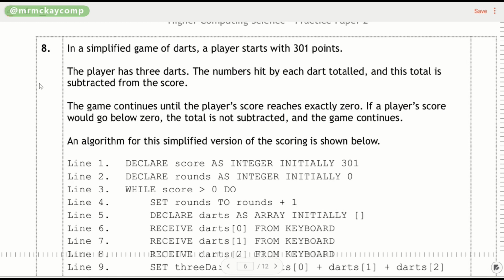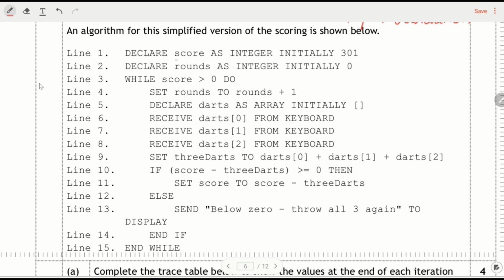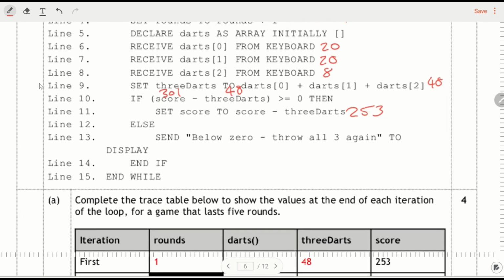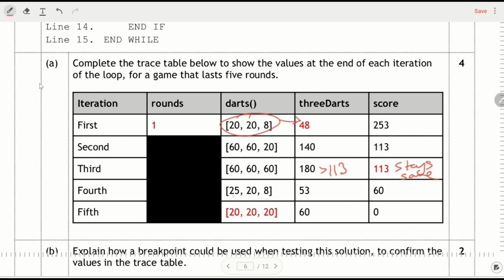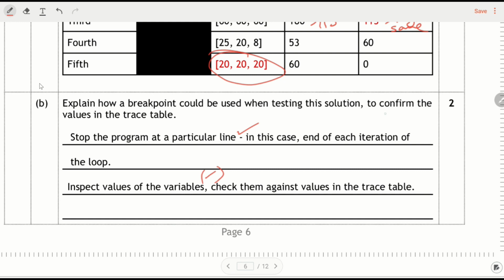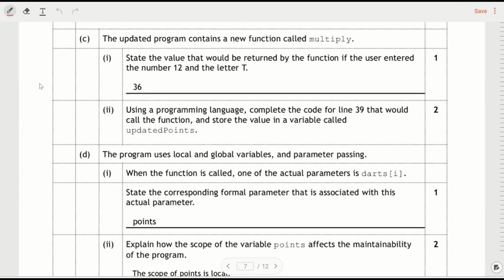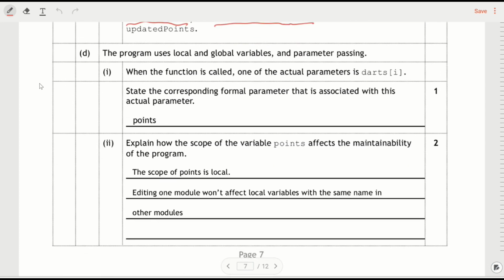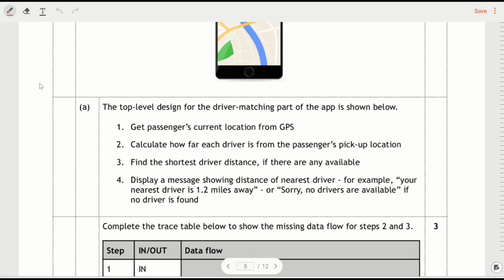Higher Revision Paper 2 - Q8 Trace table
Higher Computing Science revision paper 2. Includes a trace table (which most people find difficult).

Based on a revision paper I wrote for my classes.